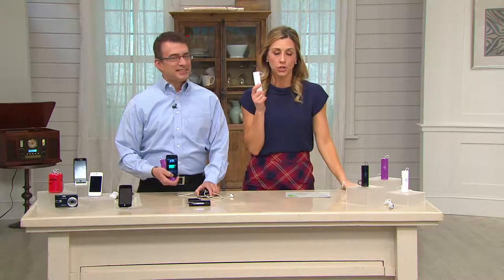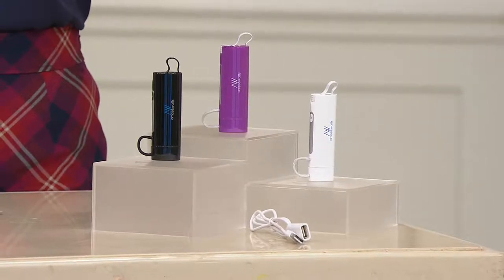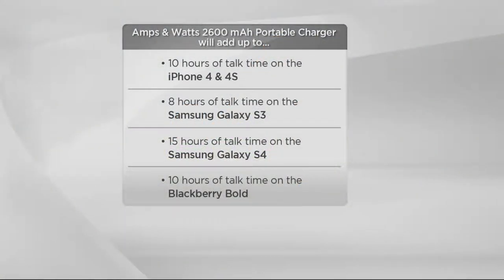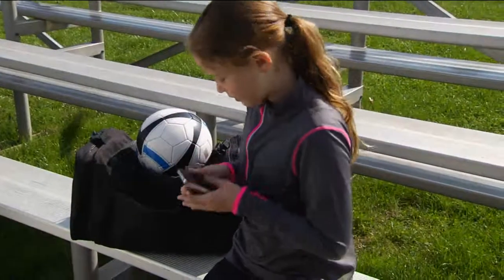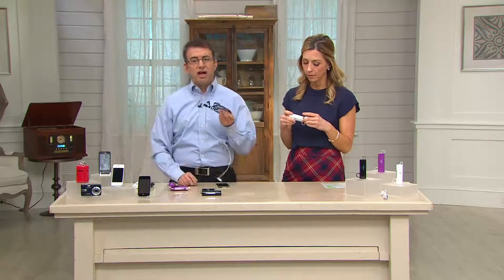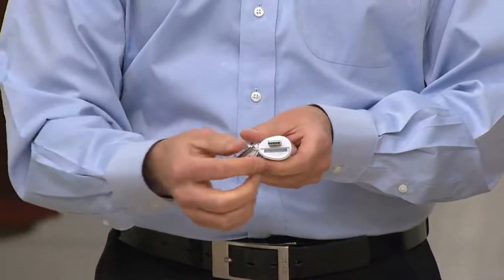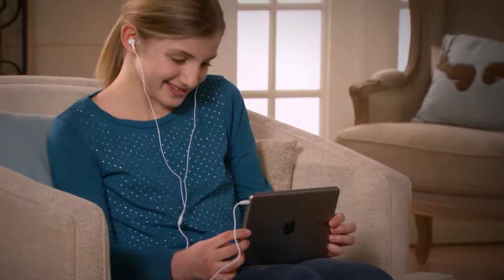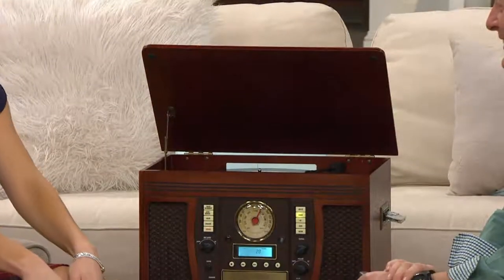Amps&Watts 2,600 mAh Portable Charger for Cell Phones with Jacque Gonzales